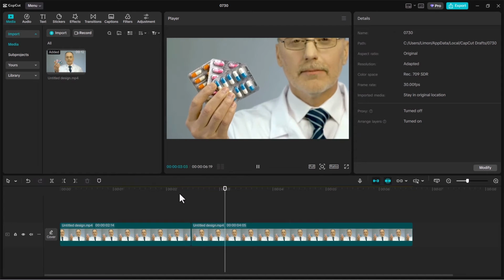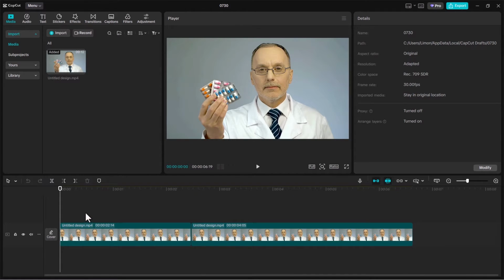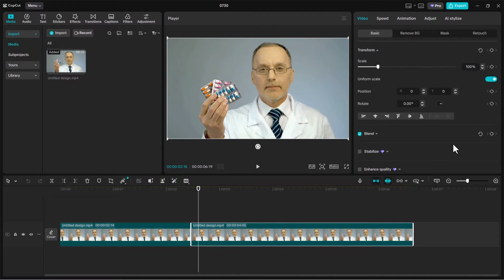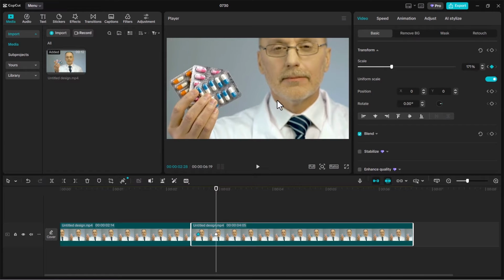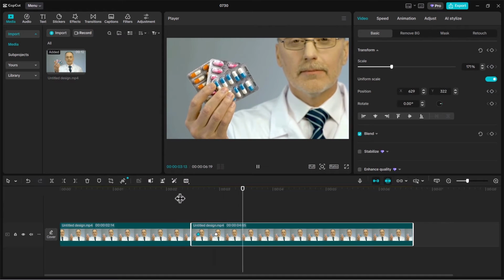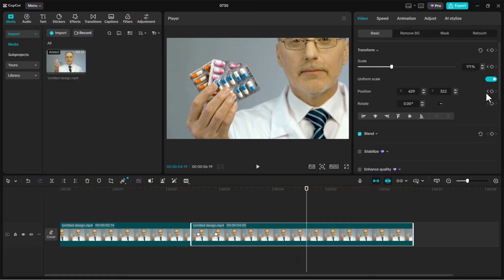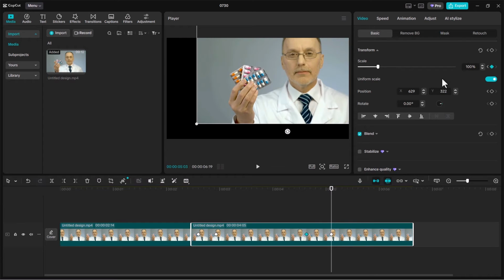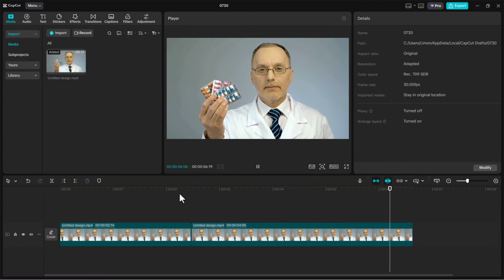How to Zoom in on A Specific Area of The Screen in CapCut PC 2026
How To Zoom In On A Specific Part Of The Video In Capcut PC 2025

Learn how to zoom in on a specific area of the screen in CapCut PC 2025 with this easy CapCut zoom tutorial. Whether you want to zoom in on a specific part of the video in CapCut PC or create a smooth zoom in and out effect, this guide covers it all. Discover how to zoom into a specific area on a CapCut video, adjust the focus, and make your content more engaging. You’ll also learn how to zoom in and out in CapCut PC with precision to highlight important details. Perfect for anyone looking to zoom on a specific area in CapCut PC or enhance their editing with clean, professional zoom transitions.